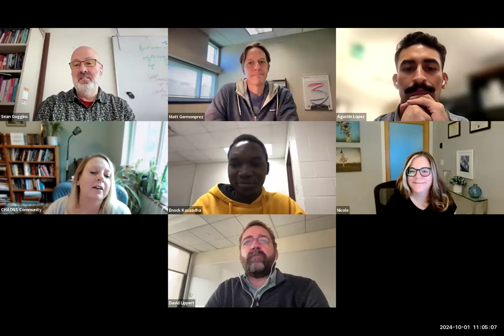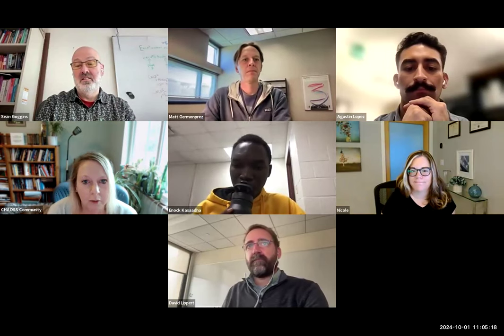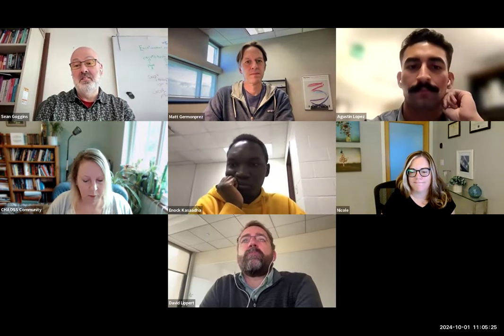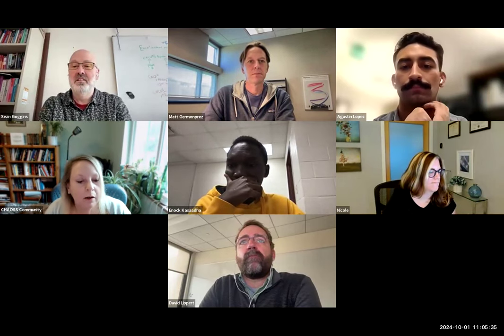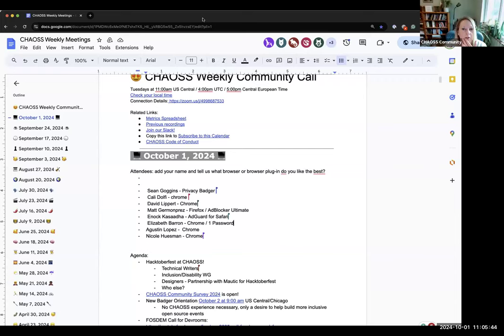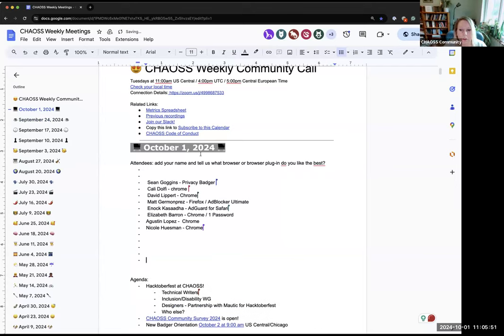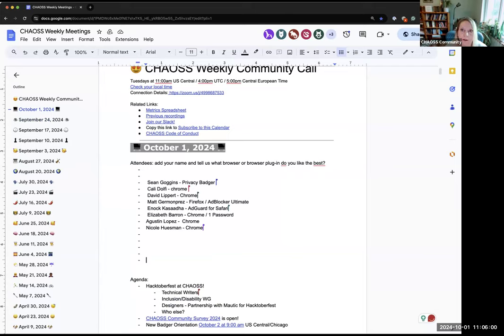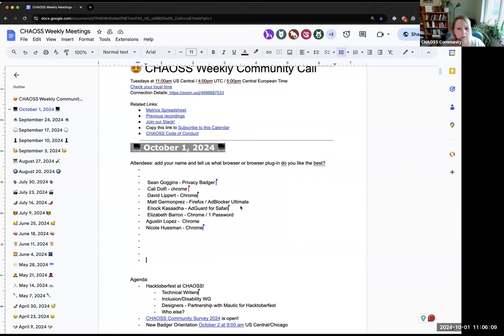CHAOSS Weekly Community Call, October 1, 2024